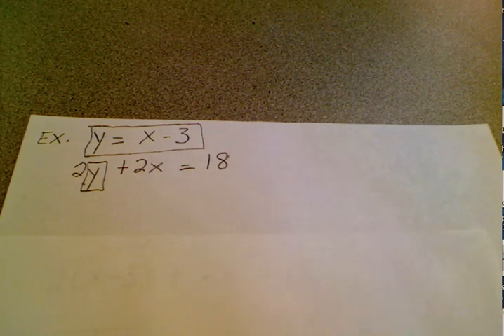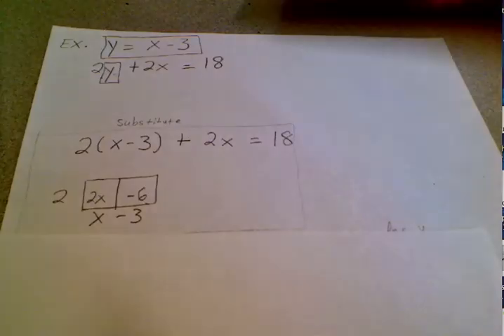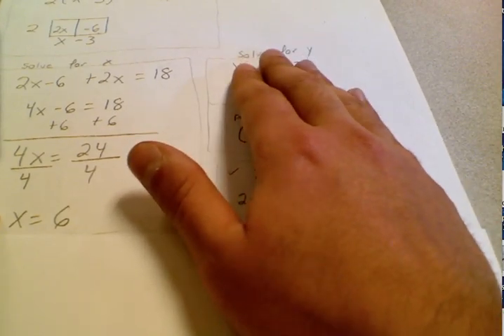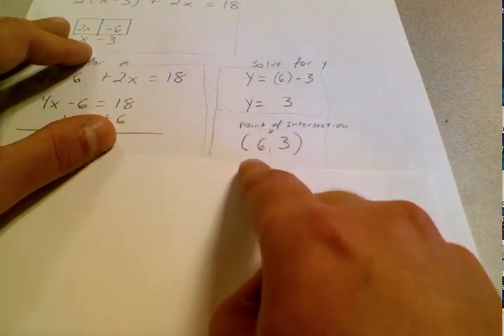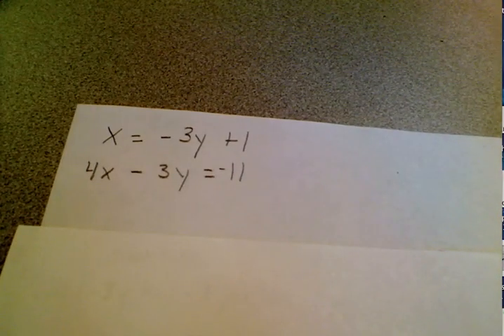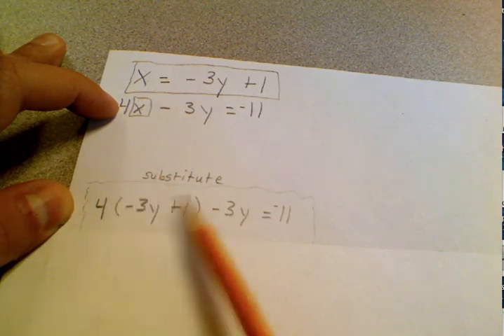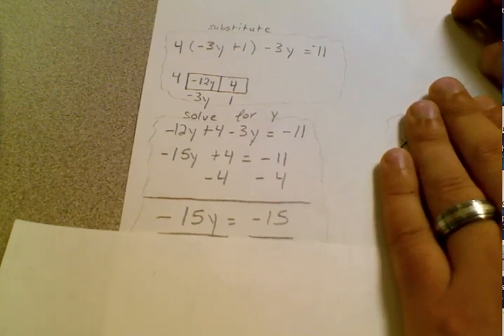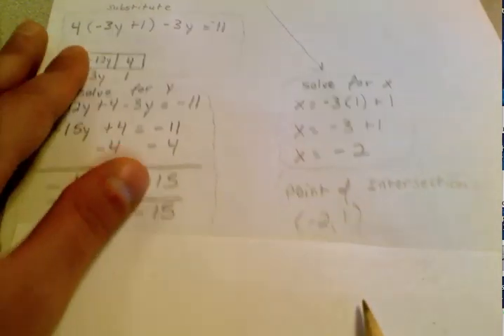Substitution Part 2